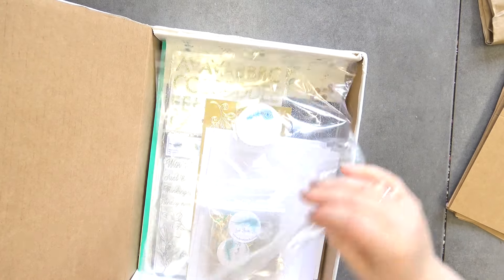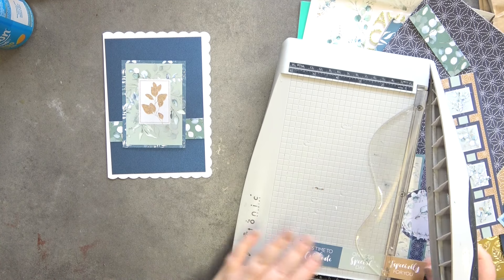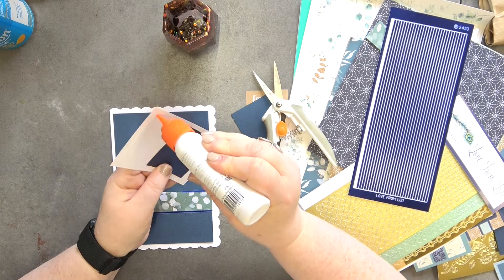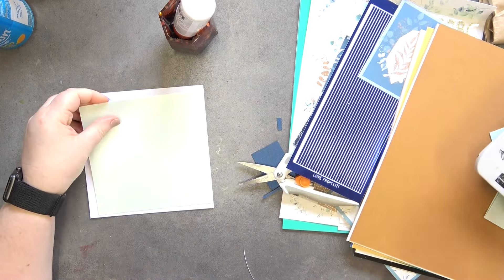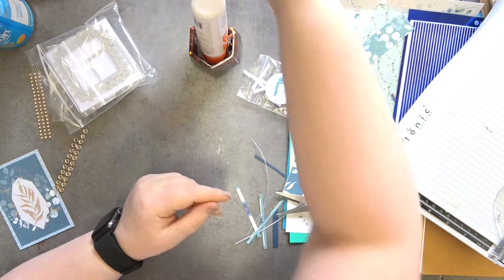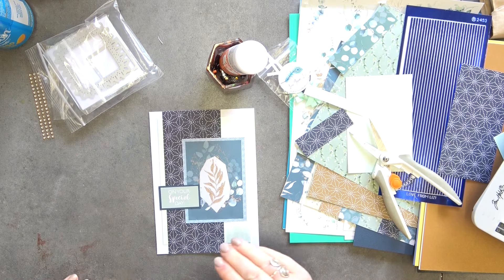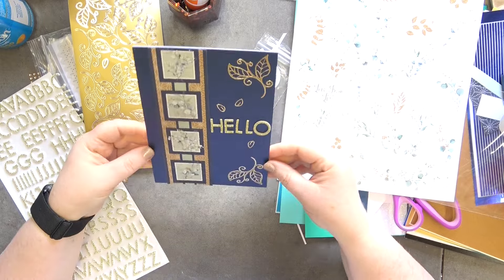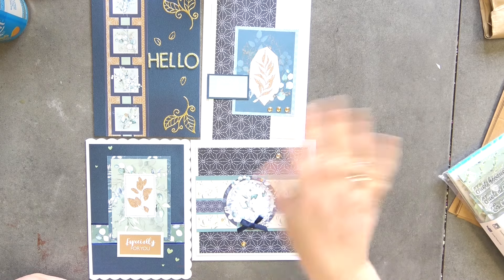Love From Lizi May 24 Card Kit Lets Create 4 Cards